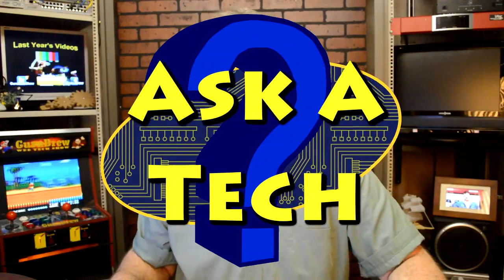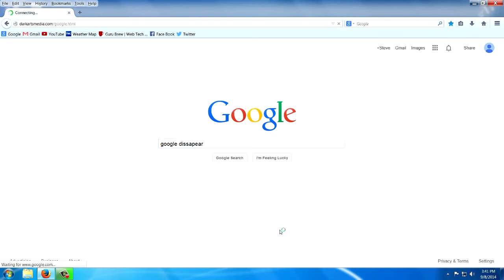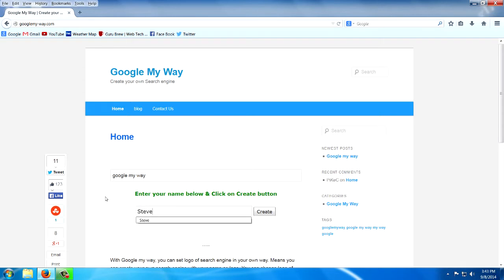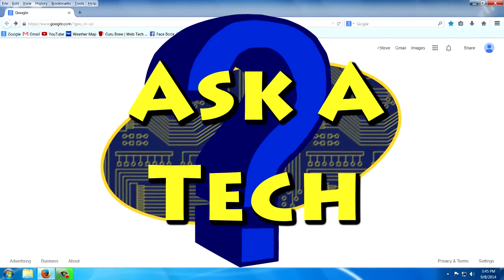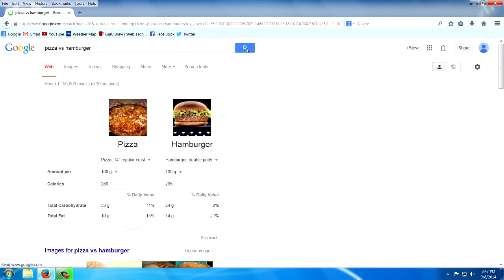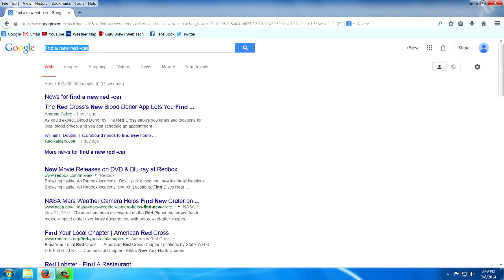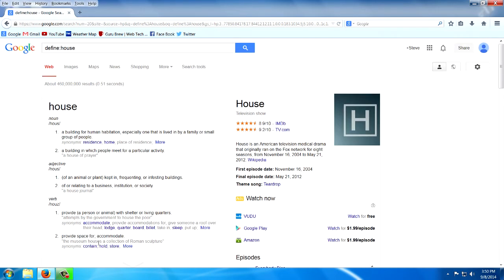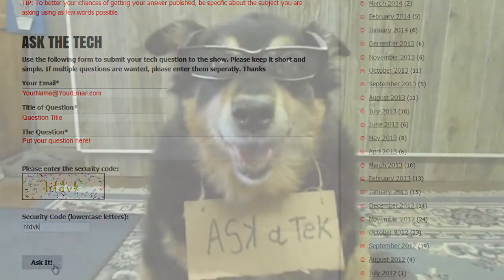Silly & Useful Google Tricks to Try - Ask a Tech #14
These are some fun things you can try on your own computer to amuse and pass the time. There a many more that have not be covered here, so please add your own to the comments below.